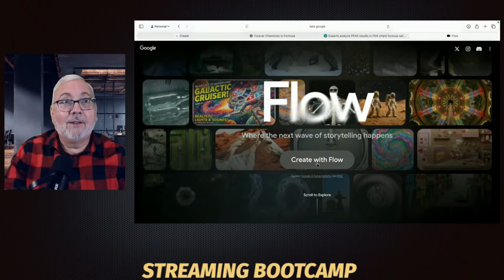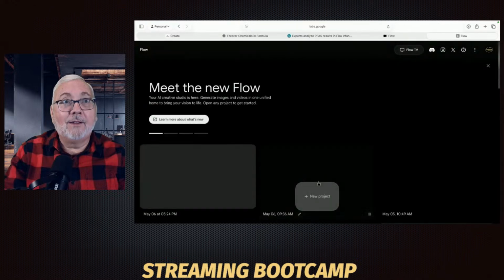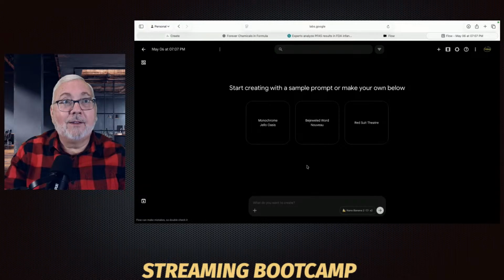Stop Getting Ignored: Build Thumbnails That Drive Massive Engagement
Want more clicks, more views, and more engagement on your videos? It starts with your thumbnail. In this episode of Streaming Bootcamp, hosted and presented by Vic Senese, you’ll learn the best way to build powerful, scroll-stopping thumbnail images for YouTube and social media.

Your thumbnail is the first impression—and in today’s crowded digital space, you have less than a second to grab attention. Vic breaks down the exact strategies top creators use to boost click-through rates, including color psychology, facial expressions, text placement, contrast, and storytelling through a single image.

You’ll discover why simple designs outperform cluttered ones, how to use emotion to drive curiosity, and the biggest thumbnail mistakes that are costing you views right now. Whether you're creating content for education, healthcare, podcasts, or personal branding, these techniques will help your content stand out and get noticed.

This episode also dives into practical tools and workflows—showing you how to design thumbnails efficiently, maintain brand consistency, and optimize for mobile viewing (where most users are watching). If you’re serious about growing your channel or social media presence, mastering thumbnails is non-negotiable.

Perfect for beginners and experienced creators alike, this guide gives you actionable steps you can implement immediately to increase your visibility and engagement.